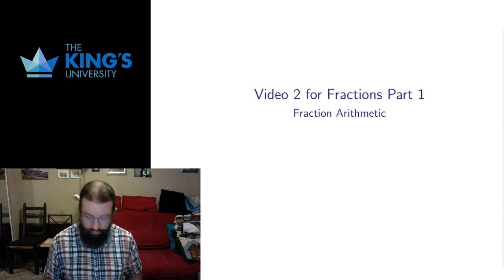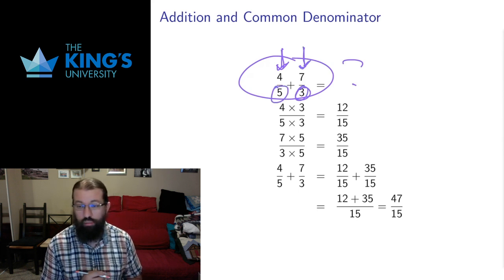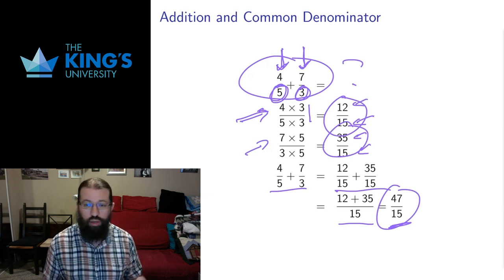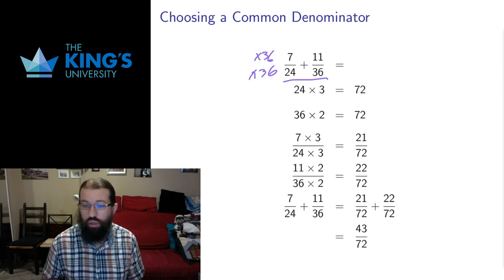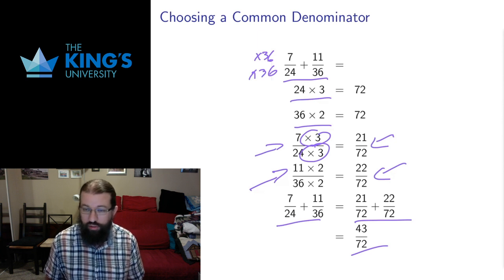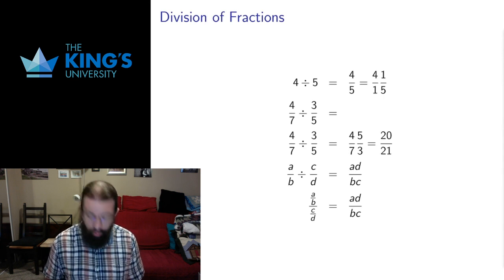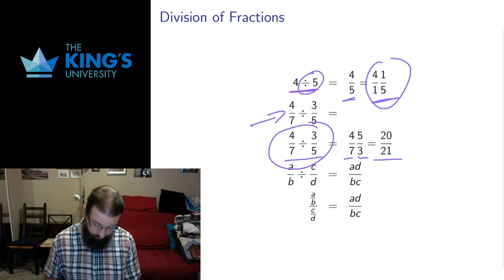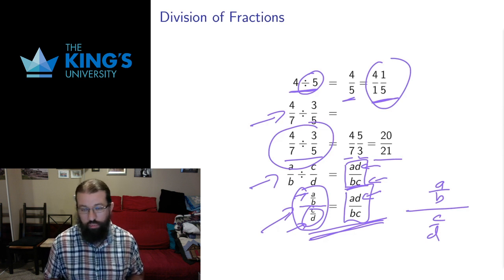Fractions Part 1 - Video 2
Arithmetic of Fractions